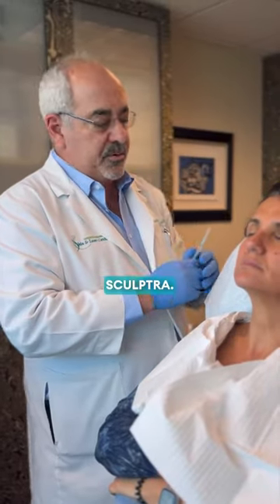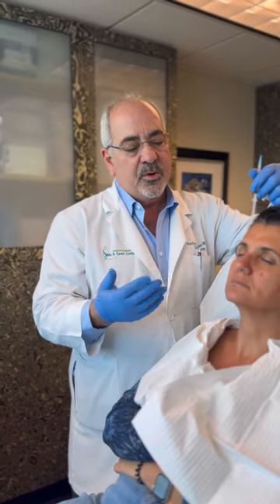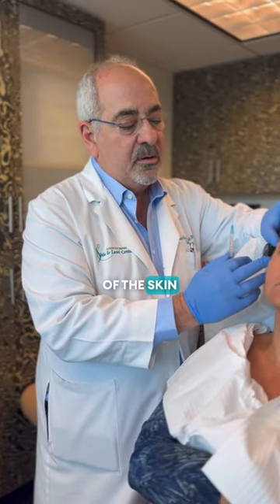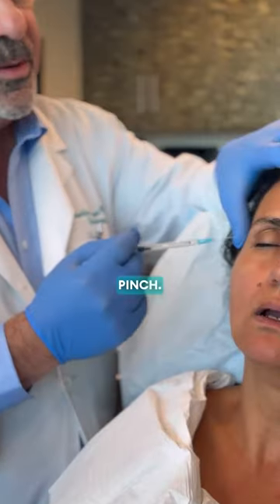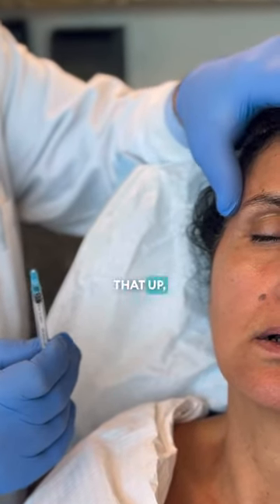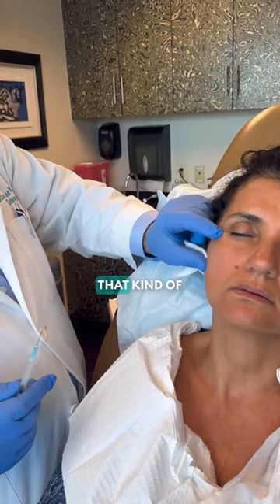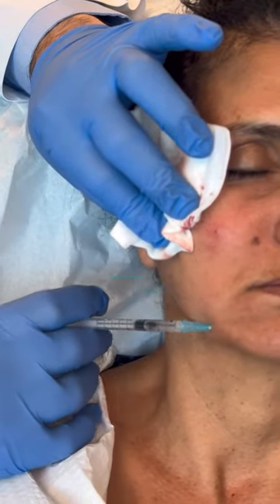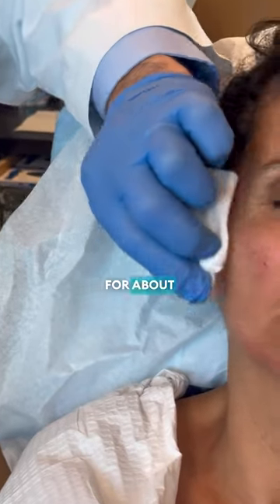Sculptra Treatment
Watch Dr. Zaiac work his magic with ✨sculptra✨ at Greater Miami Skin and Laser Center! This collagen-stimulating injectable gradually restores volume and smooths wrinkles for natural-looking rejuvenation. See the magic unfold in our procedure video and take the first step towards a radiant new you! 🤍